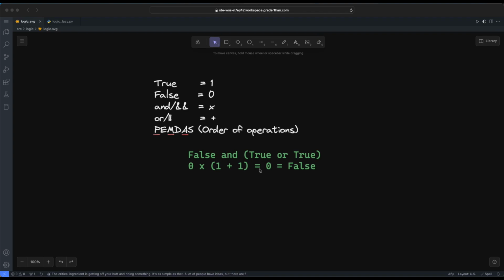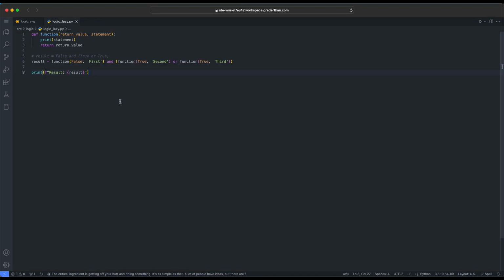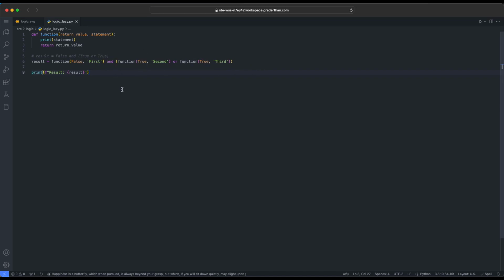The Lazy Logic of Computers: Understanding Logical Expressions in Code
The video answers the following questions:

- How does the computer evaluate a logical expression with an "and" operator?
- How does the computer evaluate a logical expression with an "or" operator?
- Why is the computer considered lazy when evaluating logical expressions?
- What is the difference between an "and" operator and an "or" operator in logical expressions?

Have you ever wondered how your computer evaluates logic expressions? Well, get ready to uncover the secrets of a lazy computer! In this video, we'll explore how your computer works through logic expressions and why it takes the lazy approach to computing.

You'll learn how computers use Boolean logic to evaluate expressions, and how they take shortcuts to save time and energy. We'll demonstrate how the computer only evaluates as much as it needs to, and stops as soon as it can determine the output.

But why does the computer behave this way? We'll explain the underlying principles behind this behavior and show you how it can make your programs more efficient.

Through real-life examples, we'll illustrate the difference between logical "and" and "or" expressions and show you how to use them to your advantage. You'll see how the computer's laziness can actually be a useful feature when it comes to programming.

So, if you want to unlock the secrets of a lazy computer and learn how to write more efficient programs, then this video is for you!

If you enjoyed the content and want to learn more about programming languages, make sure to subscribe to our channel and hit the notification bell to be the first to know when we release new videos.